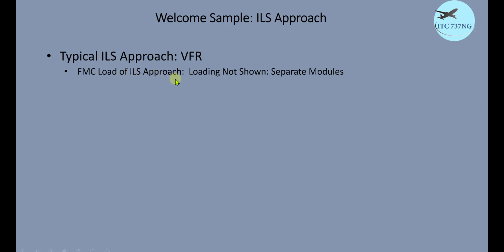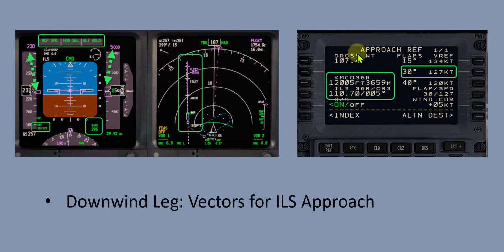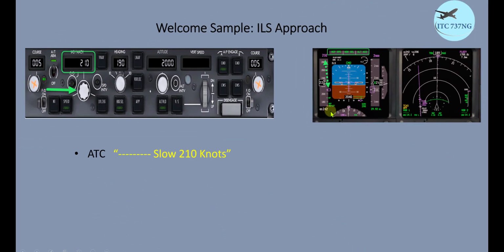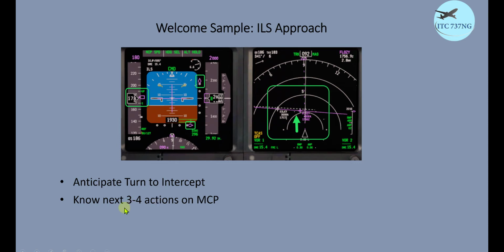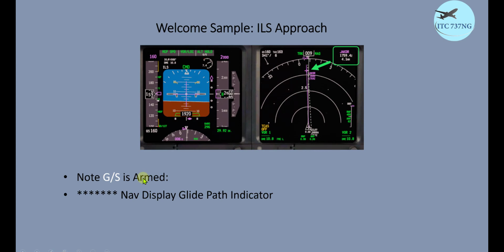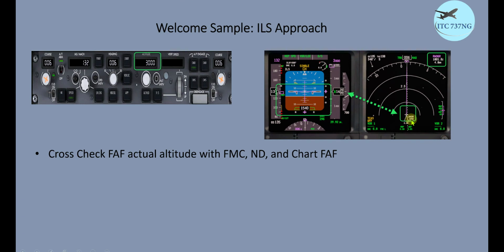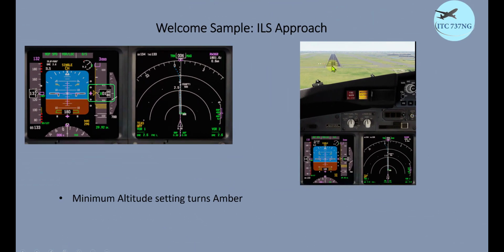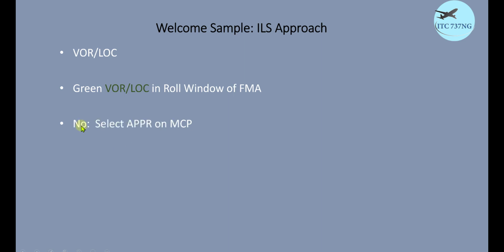Welcome ITC 737NG Sample